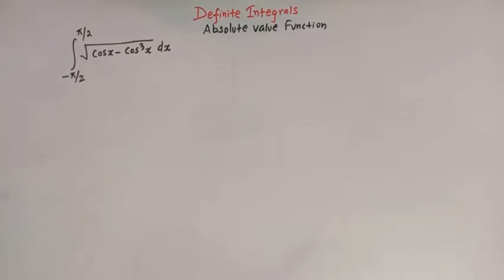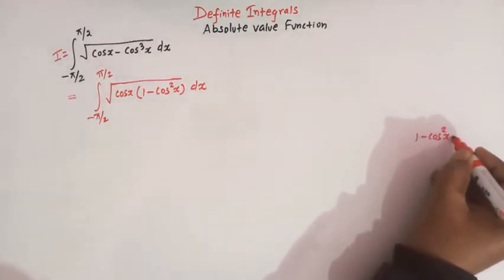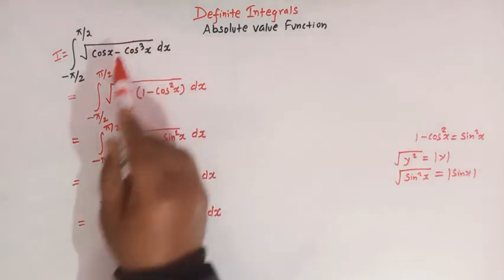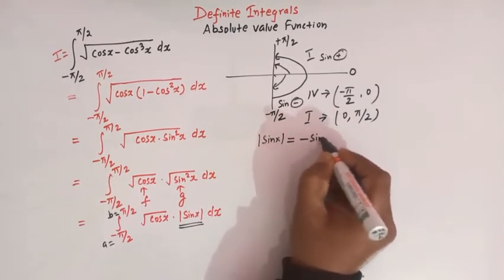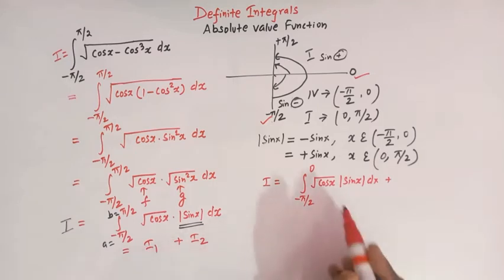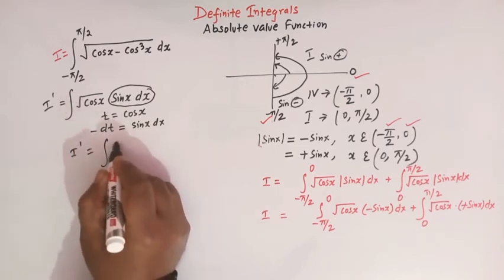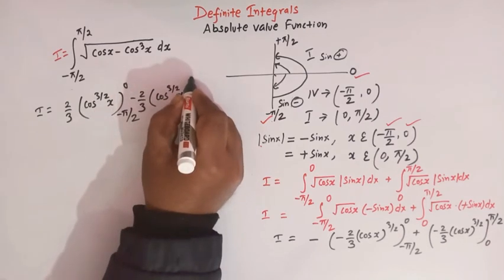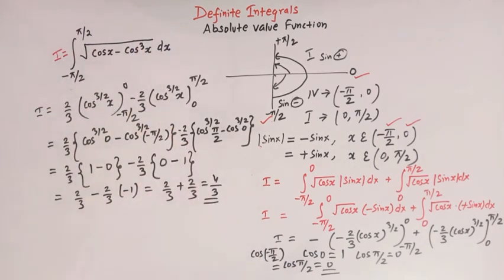Definite Integral of absolute value function (Part 30)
How to evaluate Definite Integral of absolute value function.